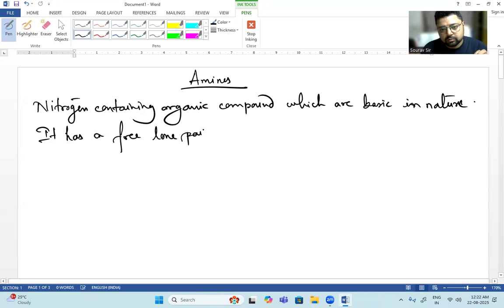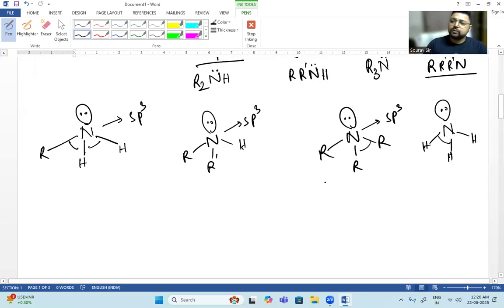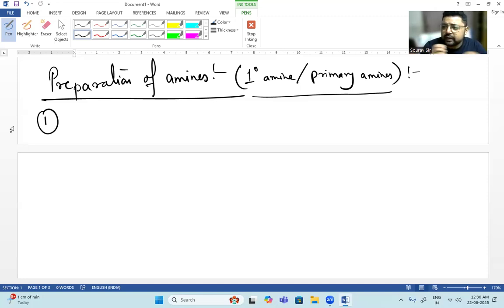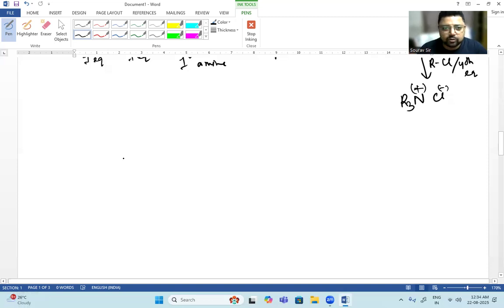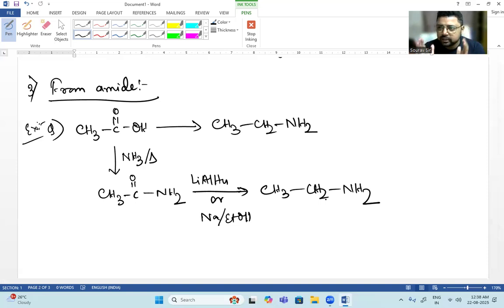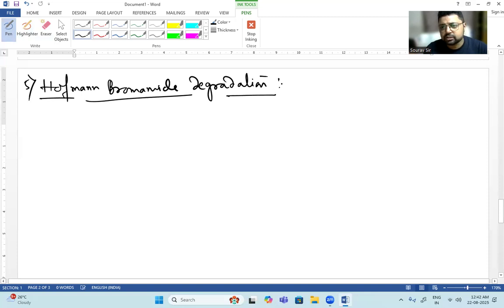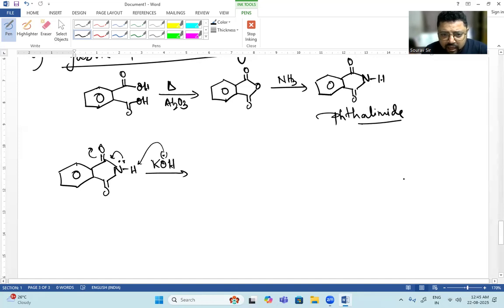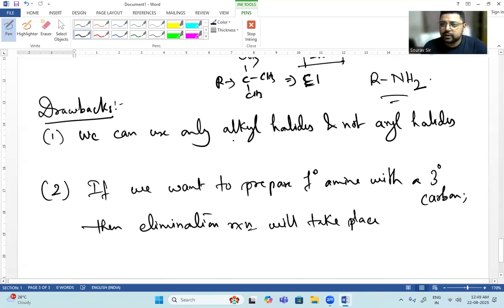Amines Part 1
Preparation of amines, structure of amines, Gabriel Phthalimide Synthesis, Hofmann degradation (or Hofmann bromamide) reaction, Mendius reaction, Hofmann ammonolysis methods.